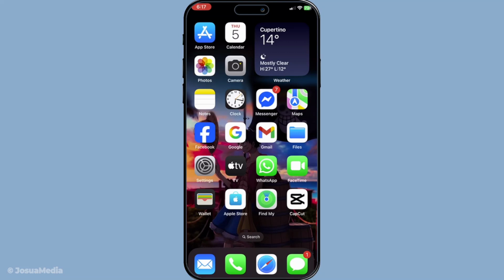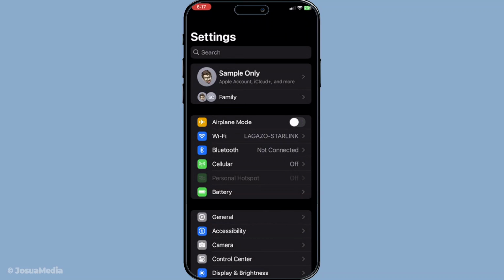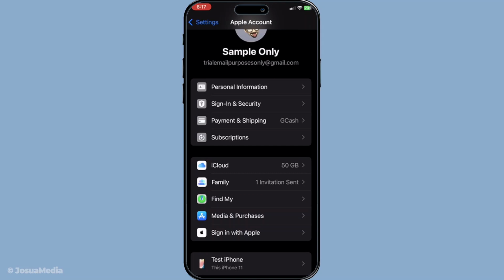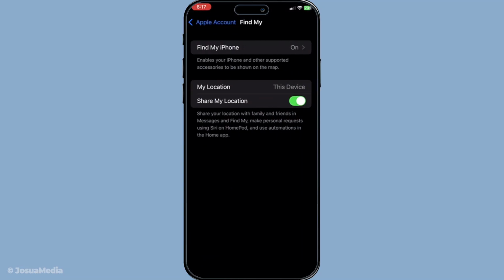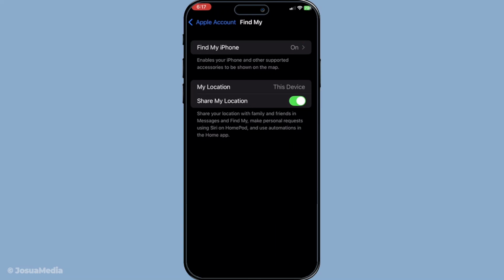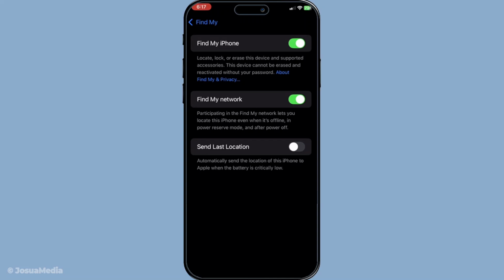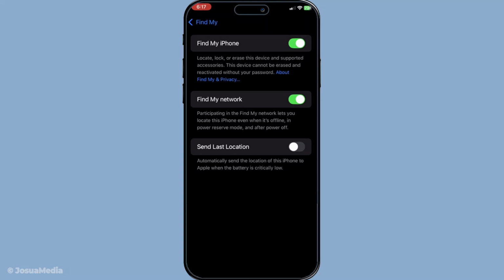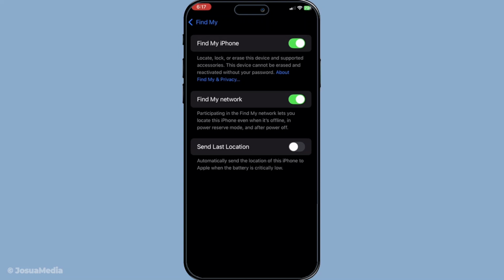How To Check If Find My Iphone Is On Or Off (Full 2025 Guide)